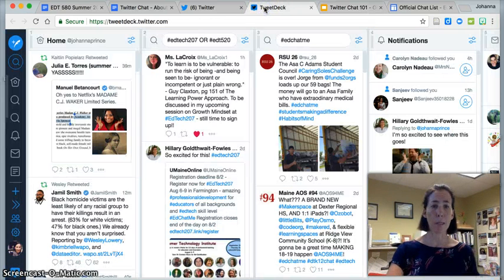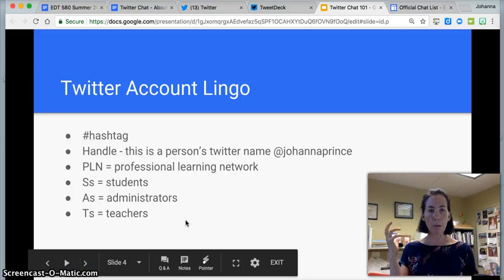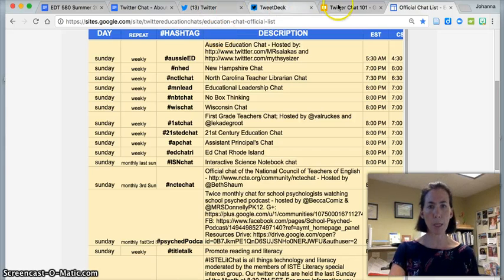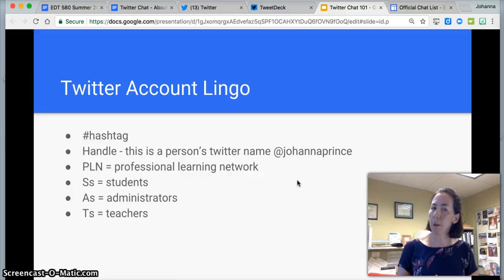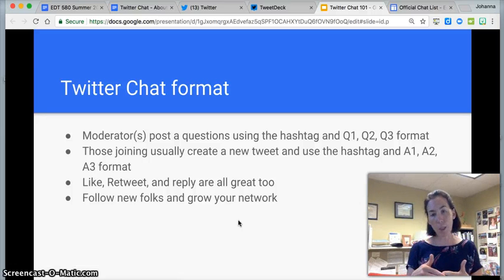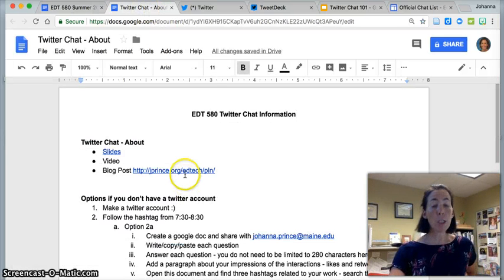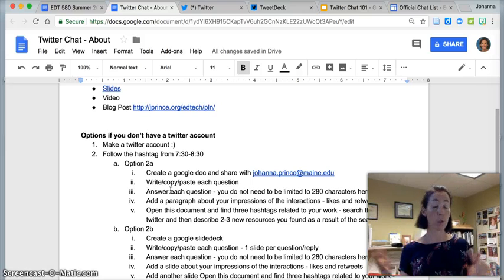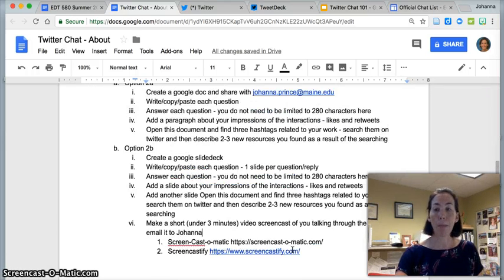EdTech207 Twitter Chat